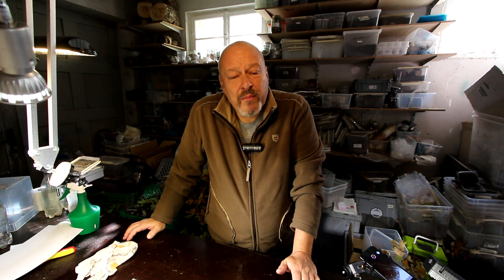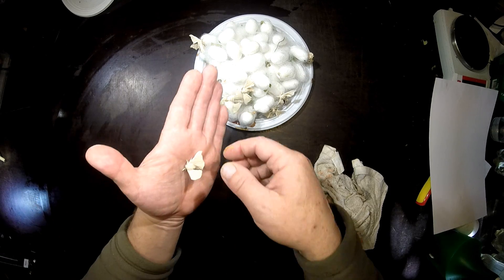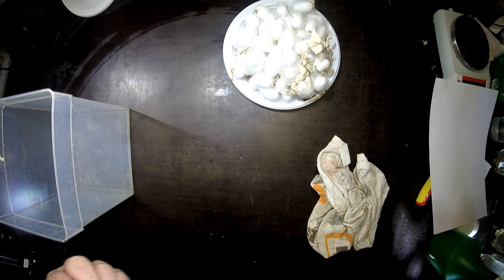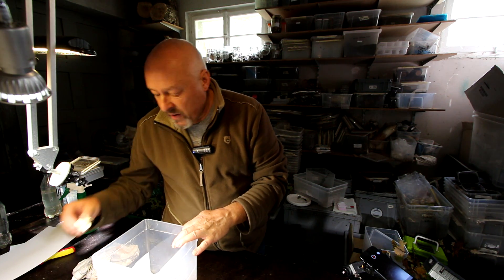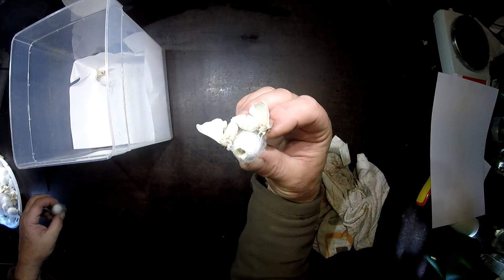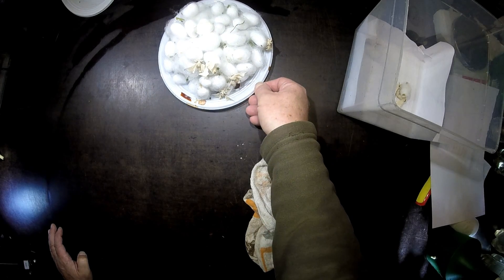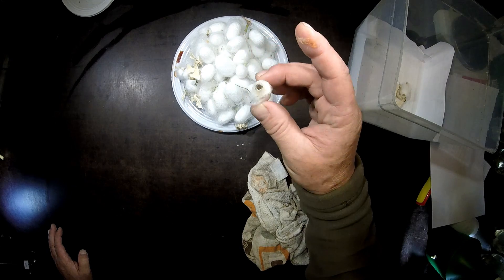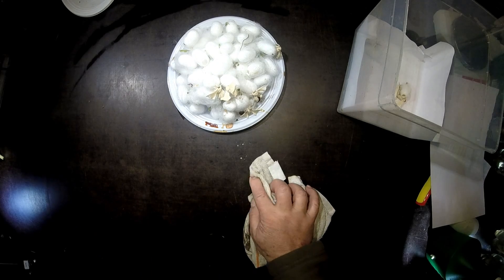Bombyx mori - First adults emerge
One of the crazy things about breeding and rearing Bombyx mori is the fact, that they never run away. Neither as caterpillars nor as adults, because they even can't fly. That is the result of cultivation since already more than 5000 years, and more than 10'000 generations! 10'000 generations, this is more than the complete history of homo sapiens on planet earth.